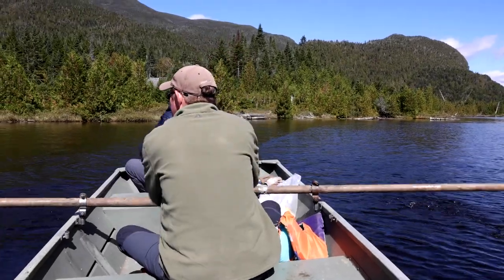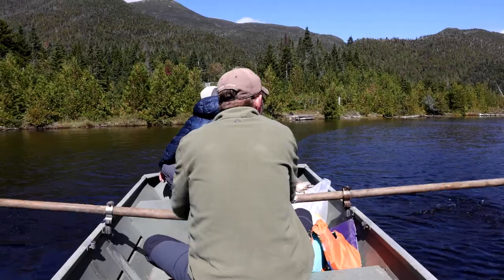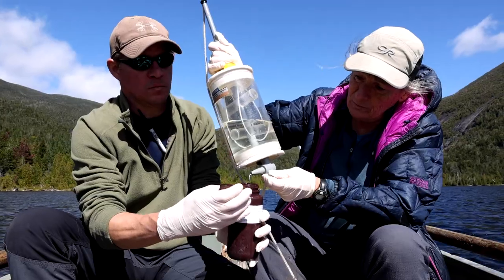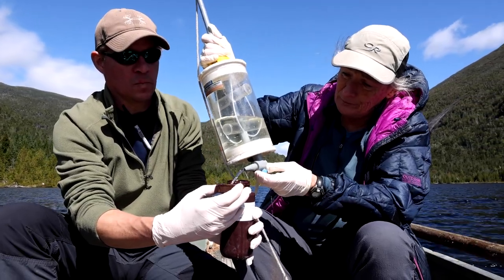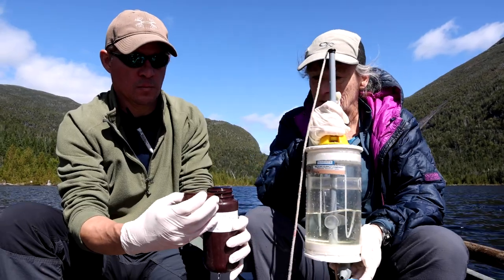Brook trout return to iconic lake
Phil Snyder, Adirondack Lakes Survey Corp. program manager, talks about changes in Lake Colden that allowed for the return of brook trout.